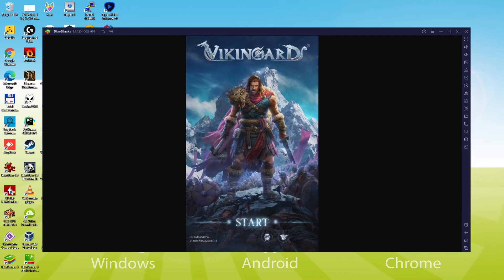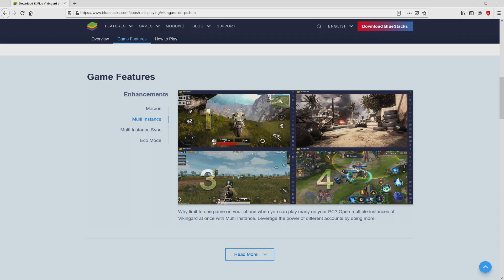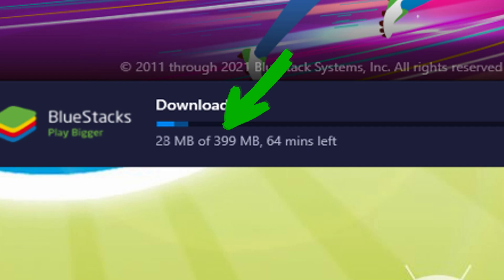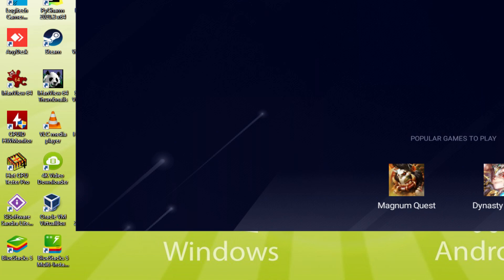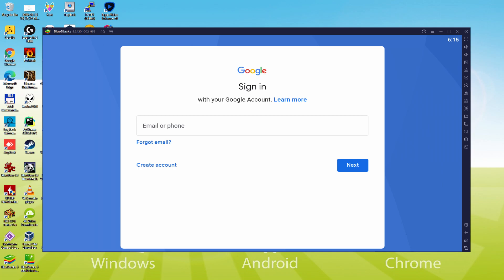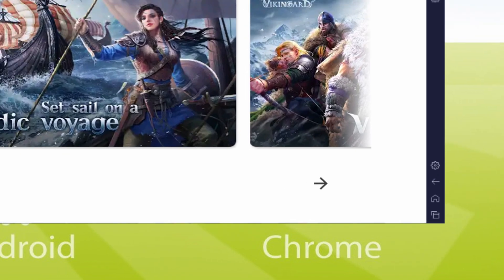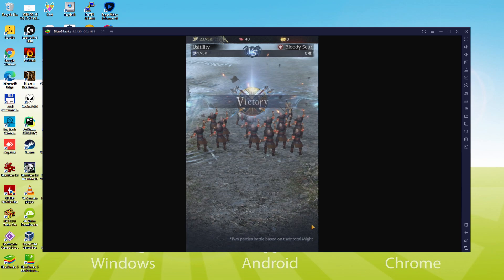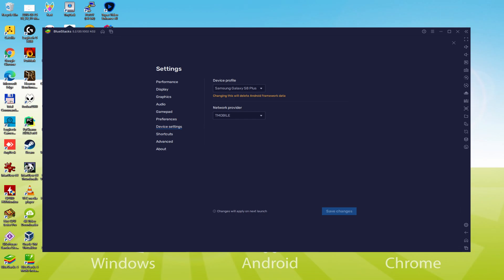🎮 How to PLAY [ Vikingard ] on PC ▶ DOWNLOAD and INSTALL Usitility1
How to play Vikingard on PC Download ▶ Windows 10/7/8

⚠⚠⚠ IMPORTANT ⚠⚠⚠ This method is for playing the free Vikingard game on PC. It will install the official and legal version of Vikingard from the Play Store. If you want to buy any item or object in the game, you will have to pay in the usual way, i.e. using PayPal, Credit/Debit Card, etc.

00:00 Intro
00:35 Go to BlueStacks website
01:22 Download Vikingard on your Windows PC
01:39 Launch the installer of Vikingard
01:54 Customize installation and change the install directory
02:23 Install Vikingard on your PC
03:36 How to launch BlueStacks from the Windows desktop
04:10 Sign in on Google Play
05:01 Accept Google Terms of Service
05:09 Create a backup on Google Drive of your emulated device
05:22 Go to the BlueStacks desktop
05:36 Install Vikingard on the BlueStacks emulator
06:14 Launch Vikingard directly from BlueStacks
06:29 How to adjust the volume of Vikingard
06:49 How to maximize the emulator screen
07:01 How to play at full screen
07:18 Customize BlueStacks keyboard options
07:41 How to change the game and emulator language
08:14 Receiving Email of new device connected to your Google account
08:54 Goodbye and greetings

Here are the instructions:

2) Click on Download Vikingard on PC
3) Run the installer downloaded
4) Accept the Windows permissions to run the installer
5) Click on "Install Now".
6) Login to Google Play
7) If the game installation does not launch automatically, click on the Vikingard icon on the BlueStacks desktop
8) Click the "Skip" button in the "Complete Account Setup" window
9) Click on the "Install" button
10) Click on "Open" and enjoy the Vikingard on your PC

Demonstrate your leadership skills and rise to the heights of glory! Seize lands, grow crops, fight lawsuits, and fight other warriors in true Viking style! Beautifully crafted characters, a gripping story, dynamic gameplay: at the same time engaging and casual... VIKINGARD is a game that no true Northerner should pass up!
Get ready for an incredible journey through the world of the Vikings! â›µ
Game Features:
-Gather the Harsiers: let them shine on the battlefield!
Valiant Viking warriors, heroic Valkyries Hundreds of heroes with high-quality animation waiting for your orders! You will be able to improve their level, abilities, weapons and other indicators... So pour resources into your favorite Herseys and help them rise to the top of the rankings!
-Travel and explore a huge world!
After leaving Scandinavia, head to continental Europe to chronicle your epic journeys! An incredible adventure awaits! Approach the challenges you'll encounter along the way wisely, because no choice is without...

If you want to download Vikingard on PC it's very easy. Click on the above link, and follow the video instructions. BlueStacks, the Android emulator, will be installed on your PC so you can play easily on your Computer.

Vikingard is a mobile game, but you can download and play it on PC in a few minutes.